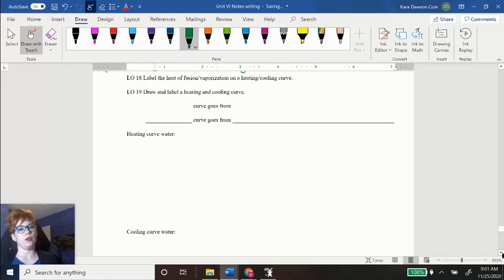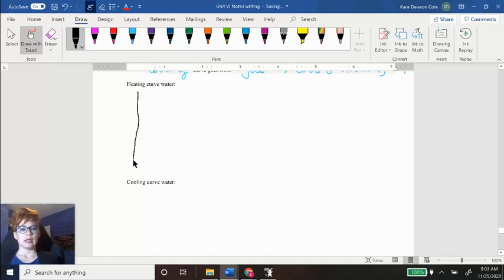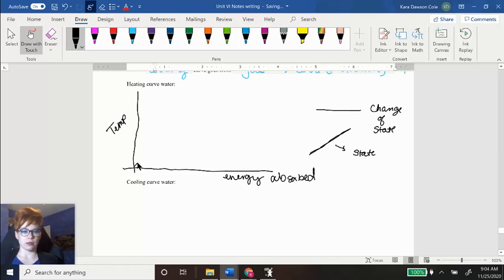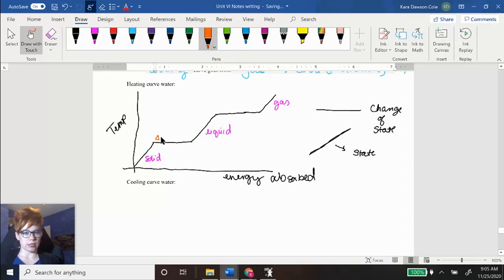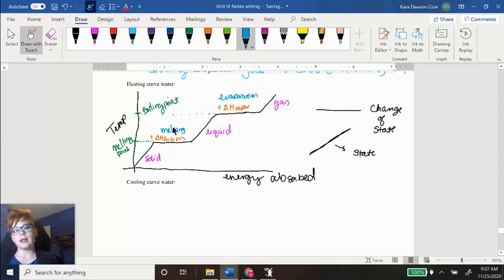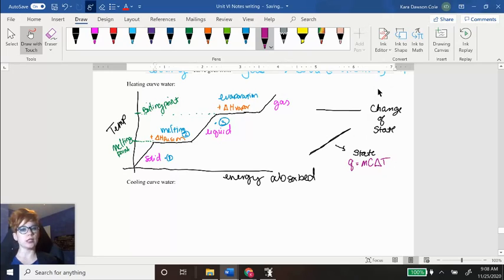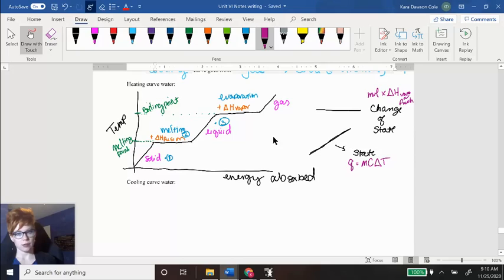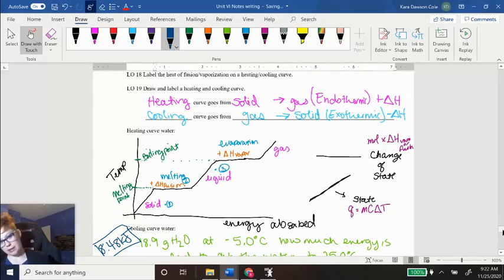6.18&19: Heating and Cooling Curves